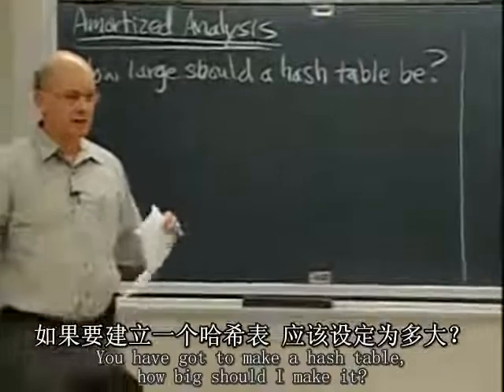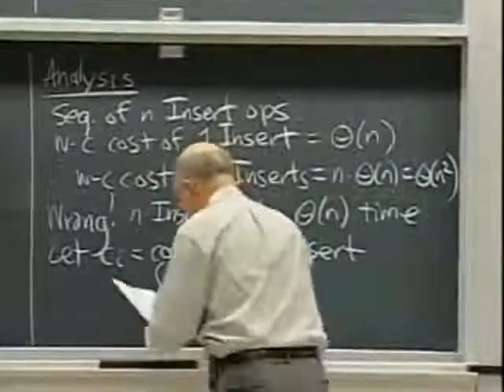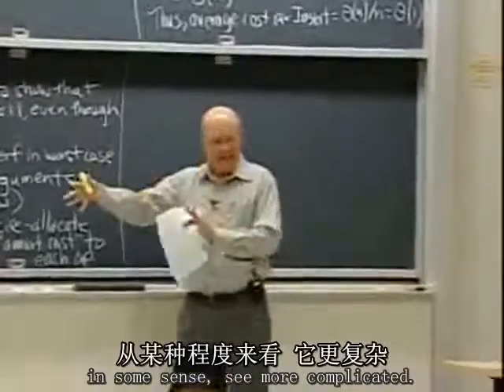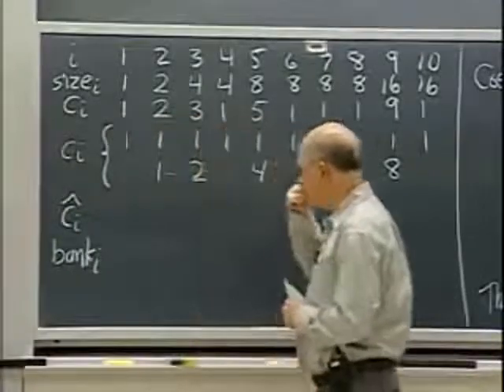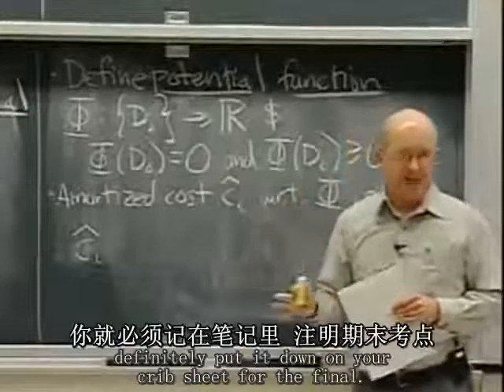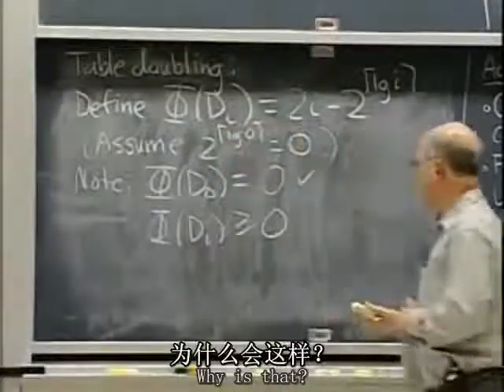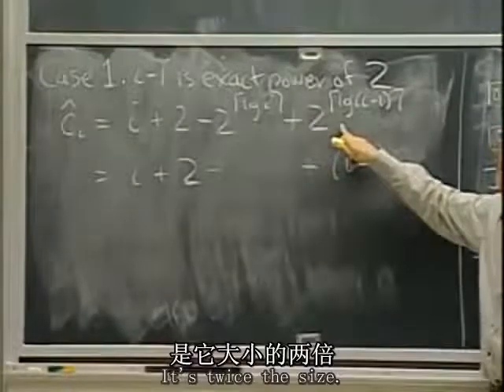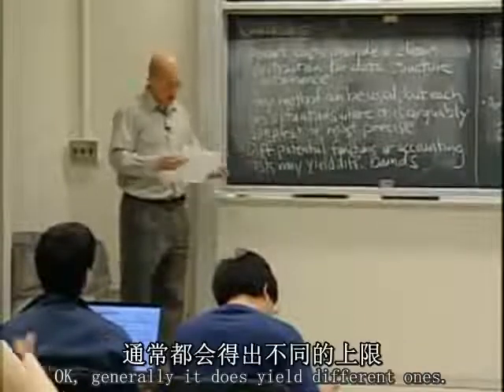【MIT算法导论】------ 13平摊分析，表的扩增，势能方法